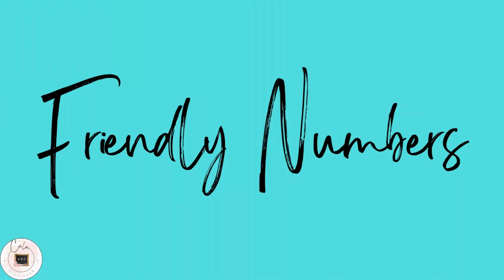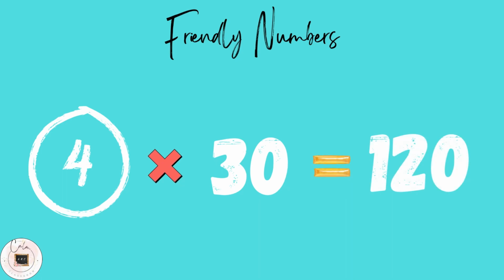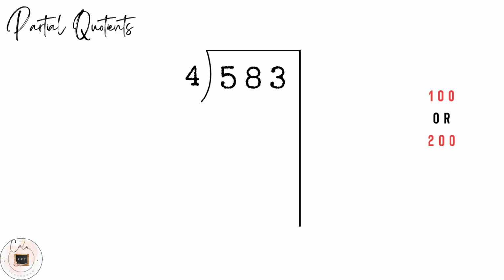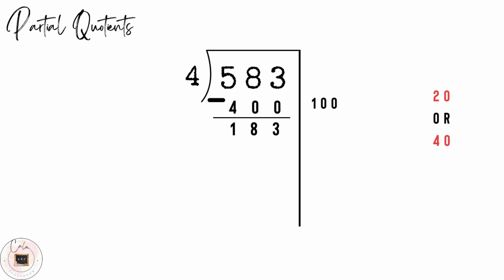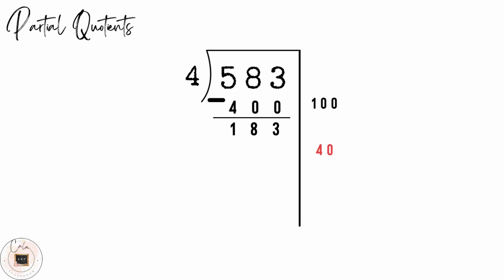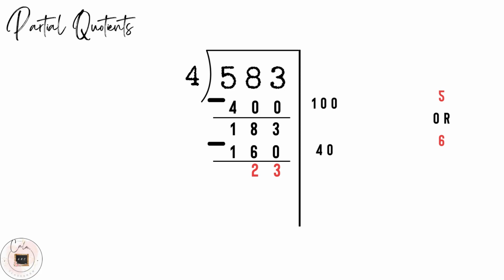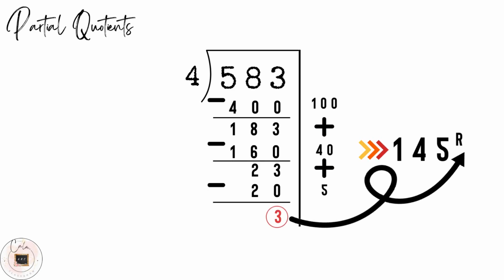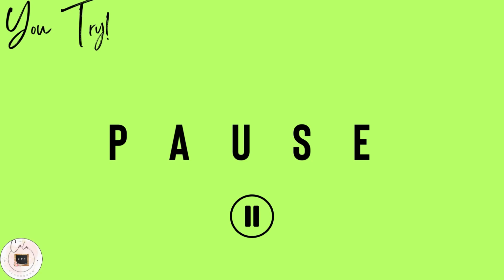Partial Quotients Tutorial for Students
Use this tutorial to help your students or children understand how to divide using partial quotients.